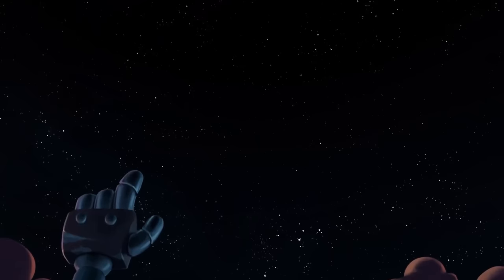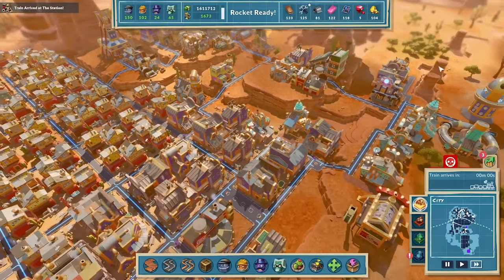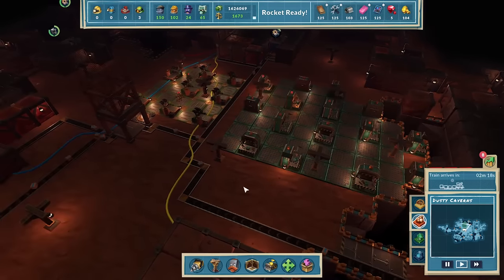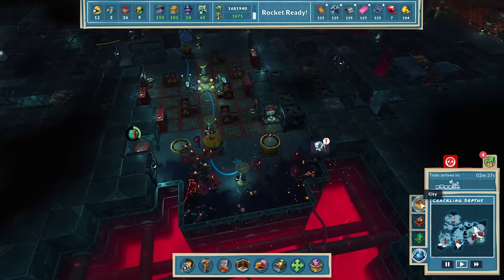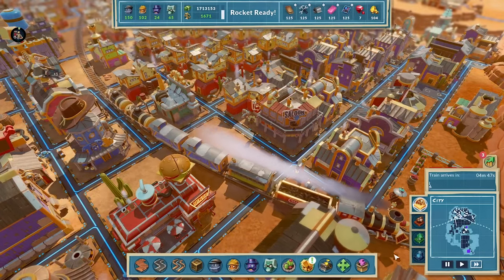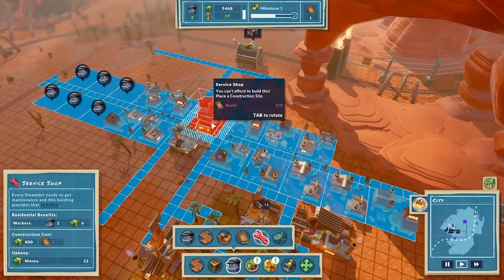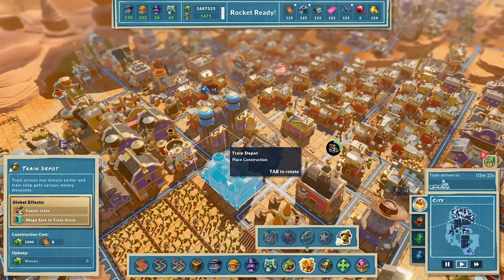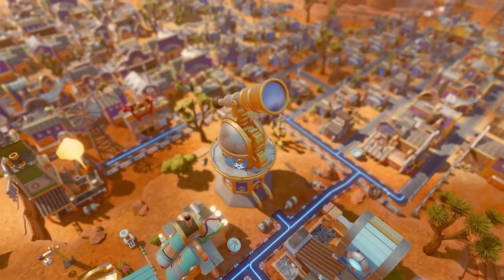SteamWorld Build Review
SteamWorld Build reviewed by Jon Bolding on PC, also available on PlayStation, Xbox, and Switch.

SteamWorld Build is an enjoyable little city builder that doesn't give you grindy busywork or overstretch itself with bloated padding, focusing on a solid foundation of laying out a city and providing it with supplies. Its underground layer is a cool additional system that has you expanding, improving, and defending your mining operation in a way that matches the laid back pace of the surface nicely. At the same time, SteamWorld Build’s simplicity cuts both ways, and there isn’t much variety on return trips aside from fitting the old bits into new maps. That makes it a refreshing city builder worthy of a few fun weekends, but not a particularly deep one you're likely to boot up year after year.